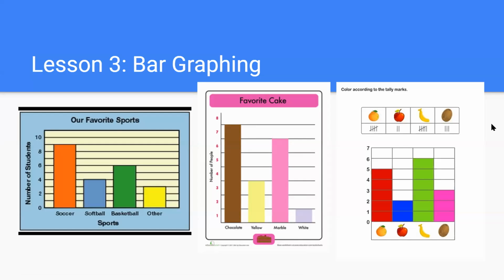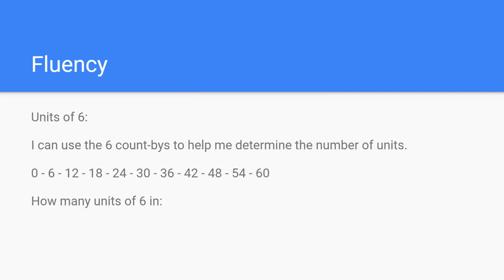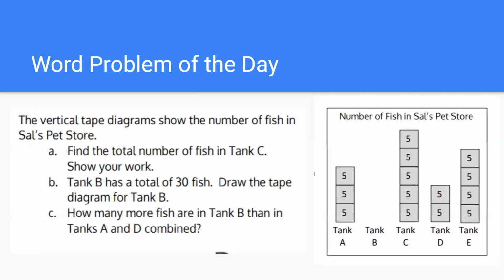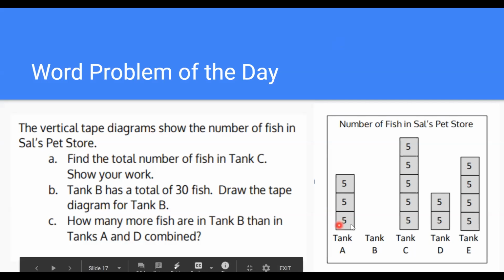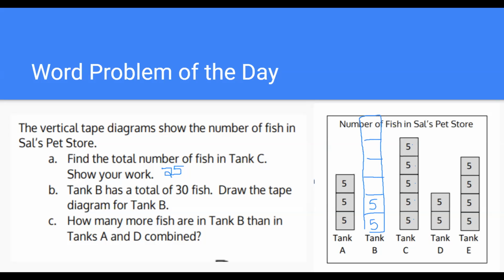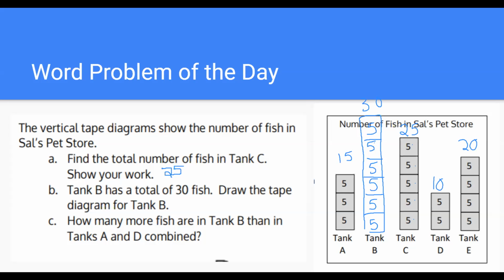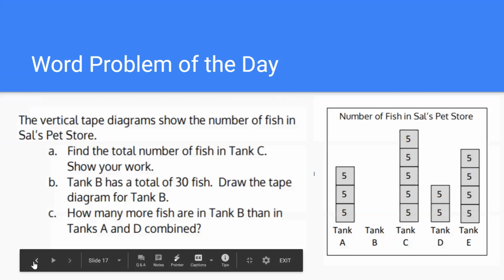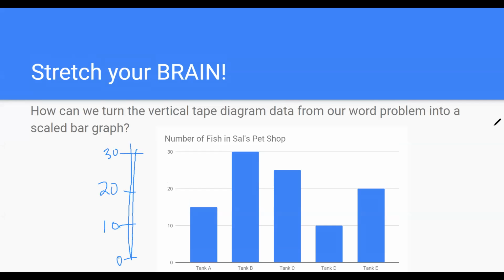Third Grade Math Module 6 Lesson 3 Bar Graphs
A mini lesson that supports Zearn.